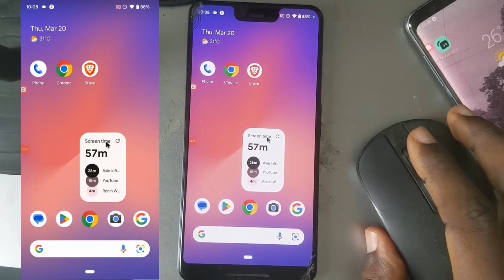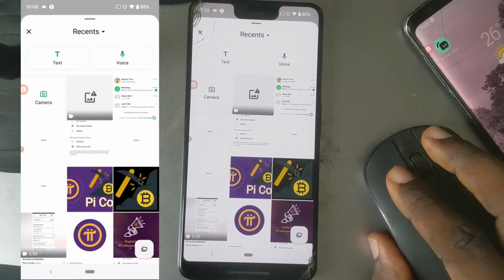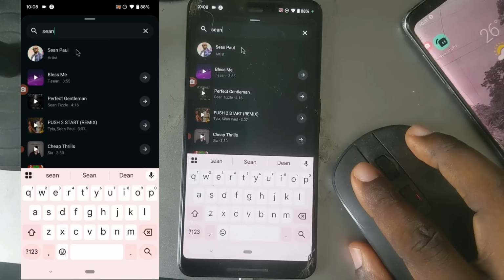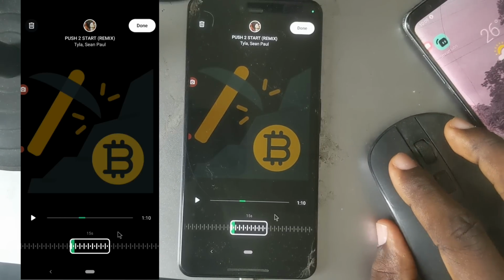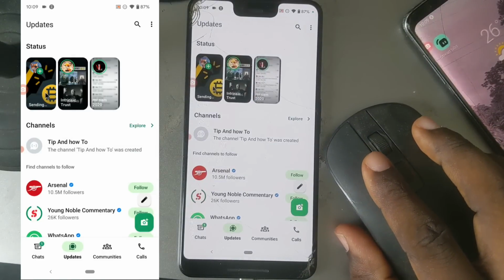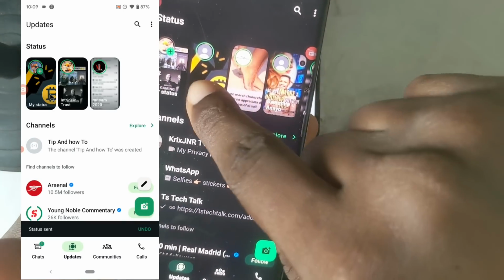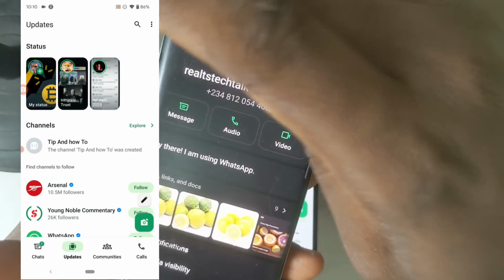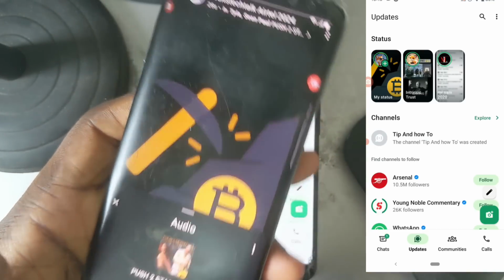How To Add Music To WhatsApp Status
🎵 Learn How To Add Music To WhatsApp Status Easily! 🎵
In this quick and easy tutorial, I’ll show you step-by-step how to add your favorite songs to your WhatsApp status without any complicated apps or tools. Whether you want to make your status more engaging or just share your favorite music with friends, this method works perfectly!

📱 What You'll Learn:

How to add background music to your WhatsApp status

Best apps/tools to use (if necessary)

Quick tips to make your status stand out

✅ Works for both Android & iPhone users!